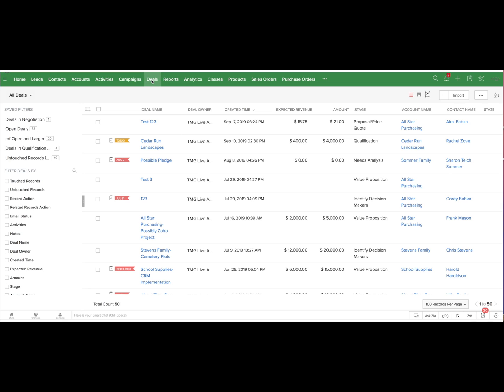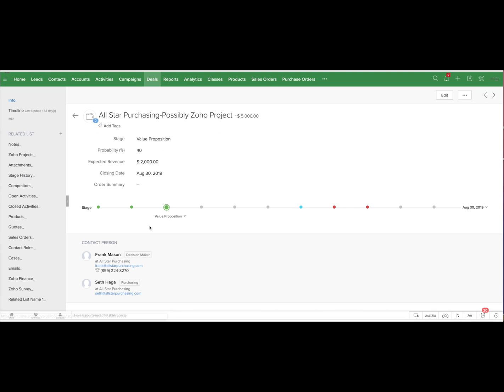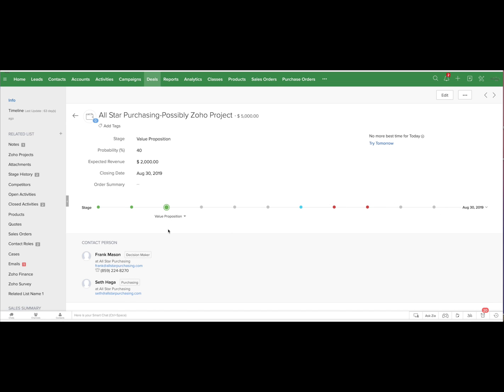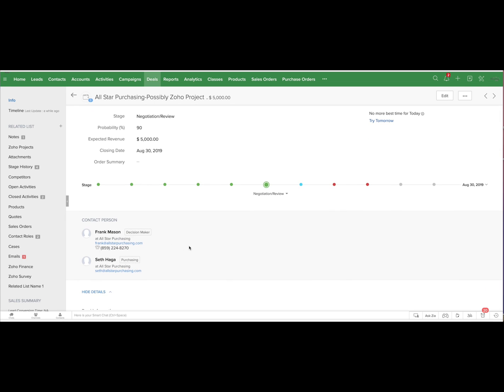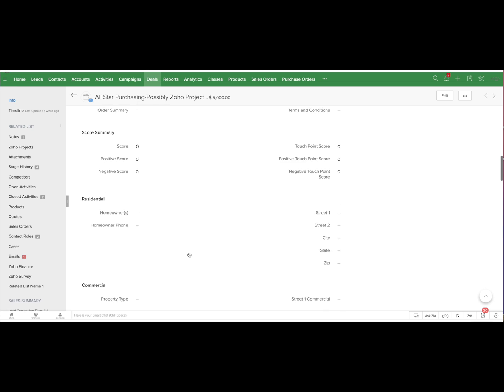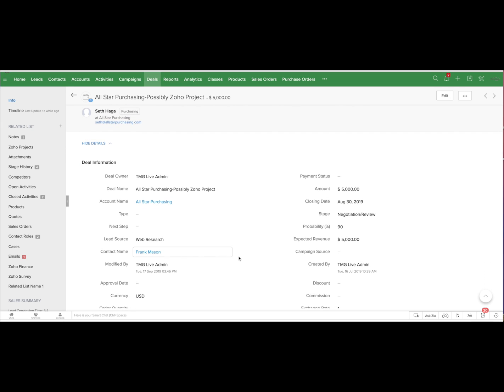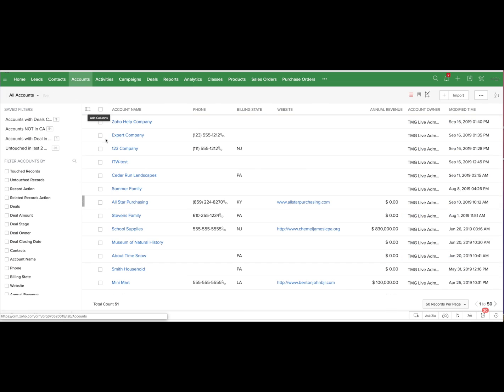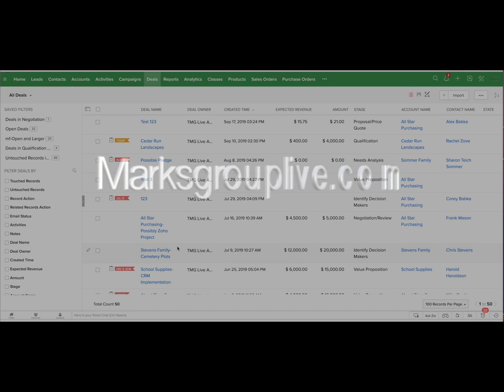Zoho CRM Tutorial: Deals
As you work with Zoho CRM, we hope our Zoho CRM Tutorial series will help you!

This video will provides an overview of the Zoho CRM deals module.

If you would like access to more Zoho CRM training videos or to attend Zoho training webinars, go to marksgrouplive.com.  We have a growing subscription video library that will address all of your Zoho needs.